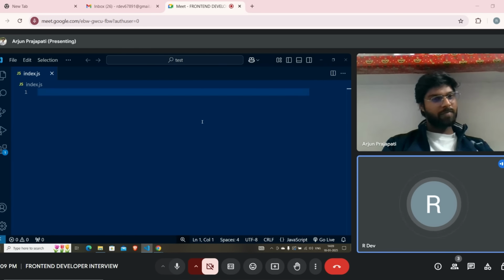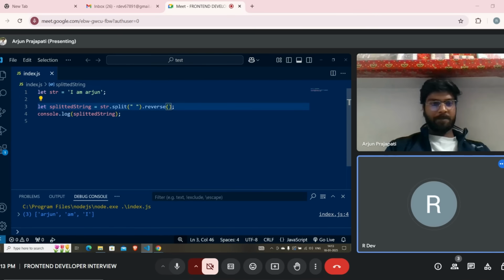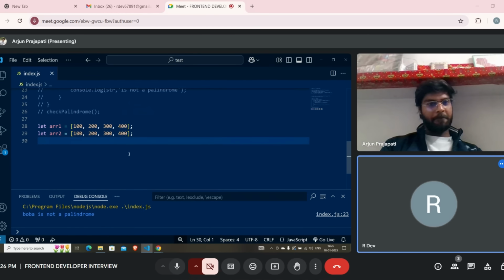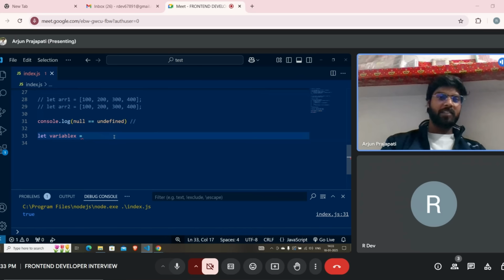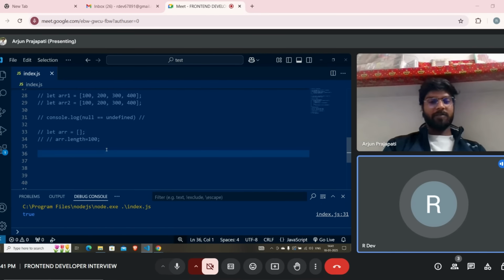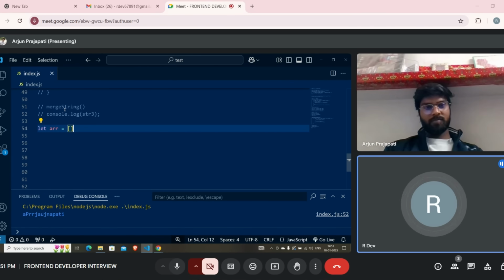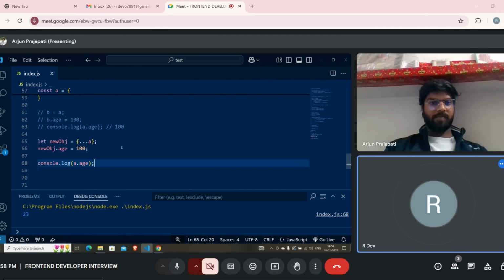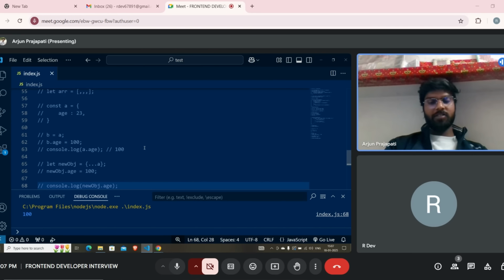𝐅𝐑𝐄𝐒𝐇𝐄𝐑'𝐒 𝐅𝐫𝐨𝐧𝐭 𝐄𝐧𝐝 𝐃𝐞𝐯𝐞𝐥𝐨𝐩𝐞𝐫 𝐈𝐧𝐭𝐞𝐫𝐯𝐢𝐞𝐰 𝐍𝐨 - 𝟒𝟓 | 𝐉𝐚𝐯𝐚𝐬𝐜𝐫𝐢𝐩𝐭, 𝐇𝐓𝐌𝐋, 𝐂𝐒𝐒